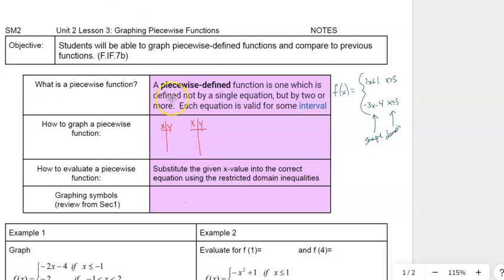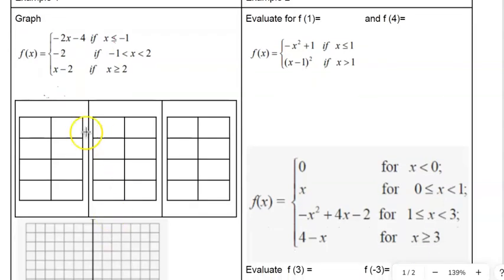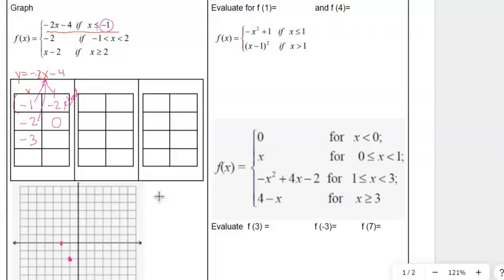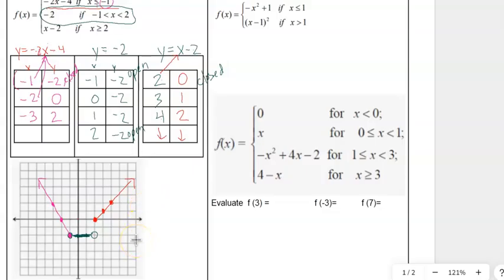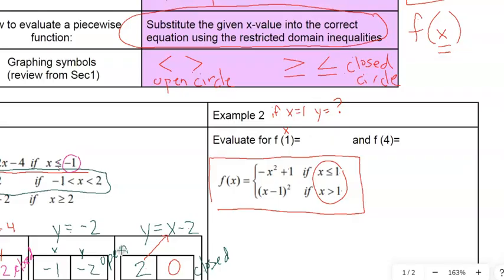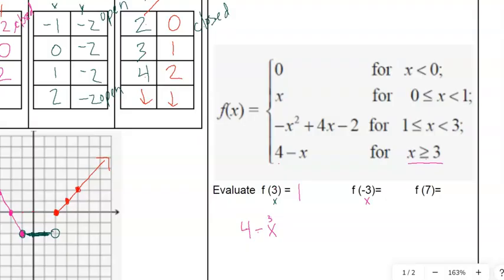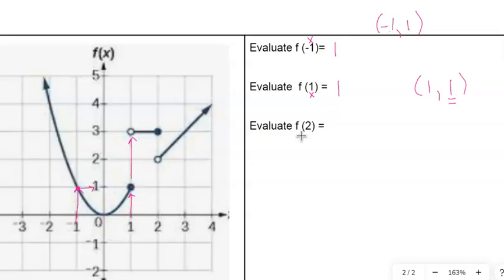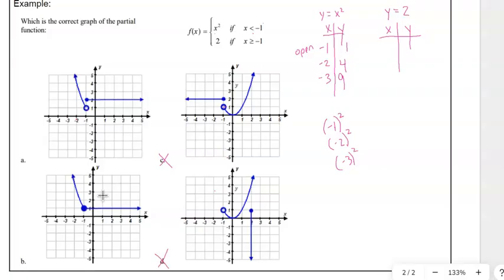2 3 Piecewise Functions revised 1